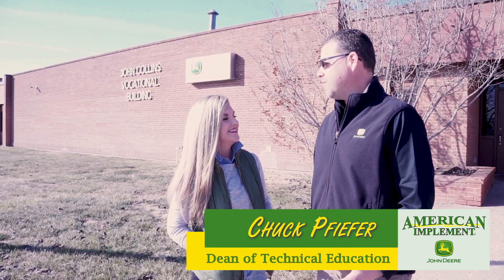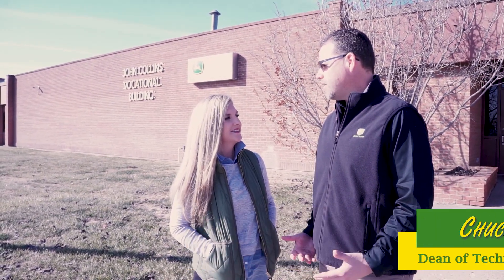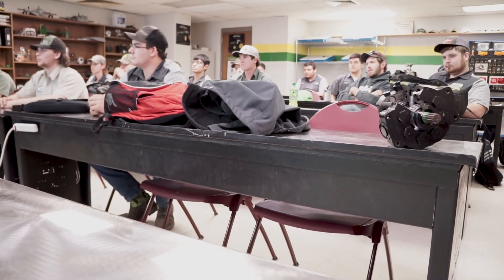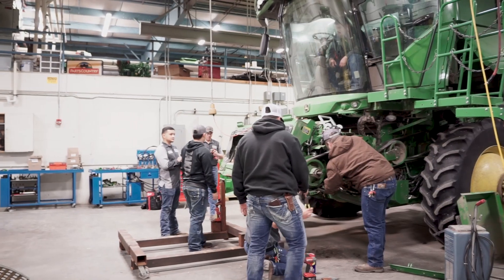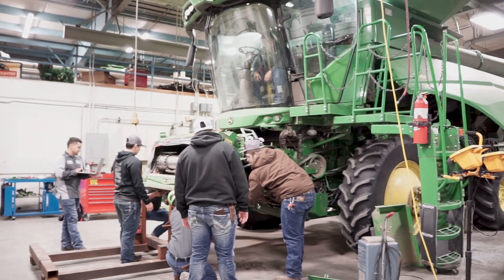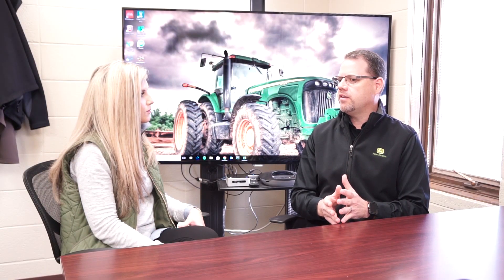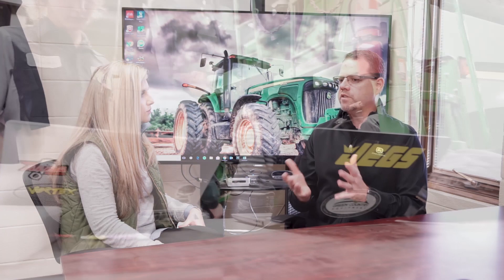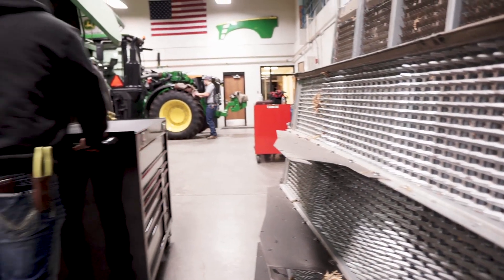American Implement Visits the John Deere Ag Tech Program at Garden City Community College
We take an in-depth look at the facilities, faculty and campus of the John Deere Ag Tech program at GCCC.